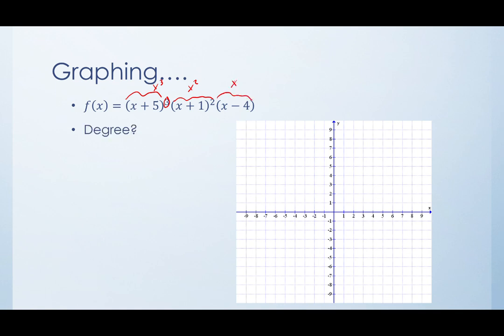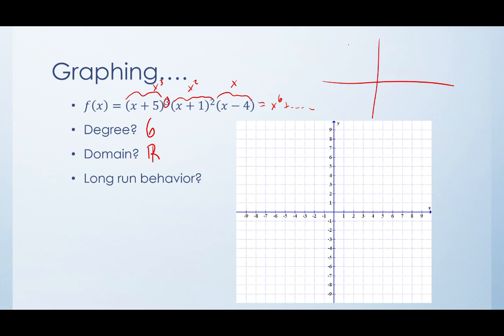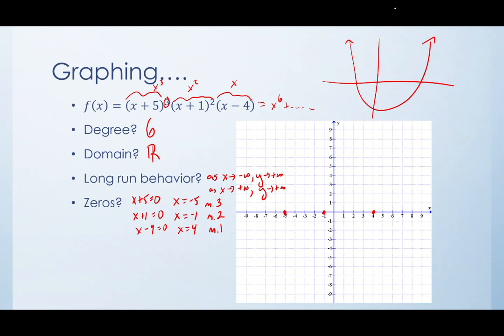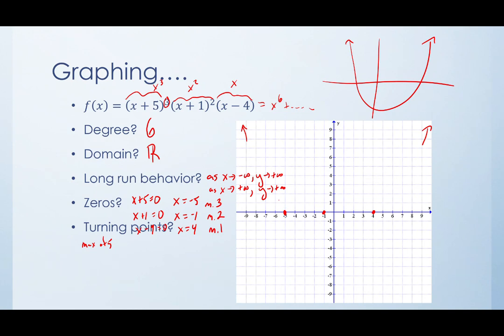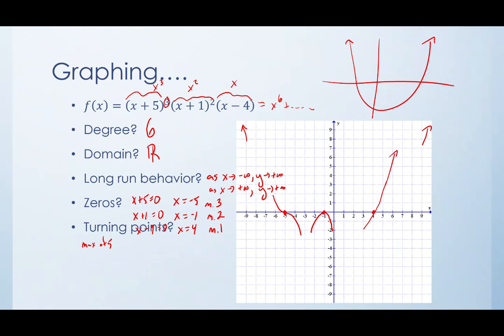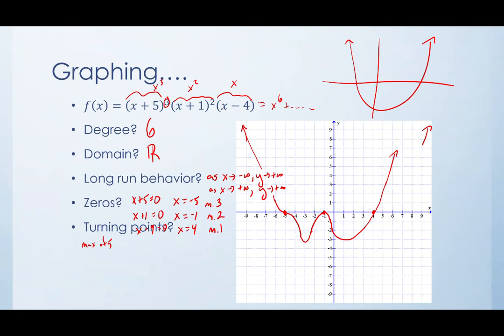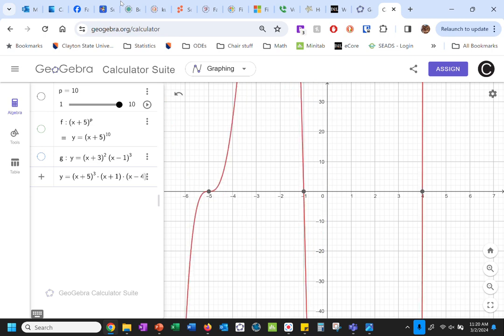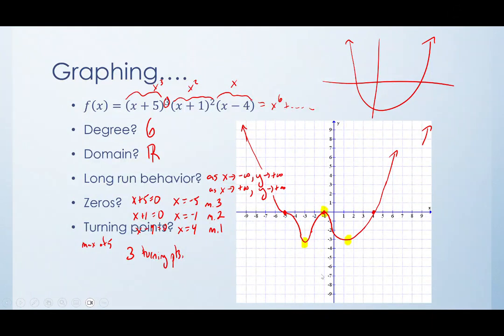Graphing Polynomials Example 2 Chapter 5.3 Graphs of Polynomials Part 5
aligned with OpenStax Algebra and Trigonometry Chapter 5.3 Graphs of Polynomials